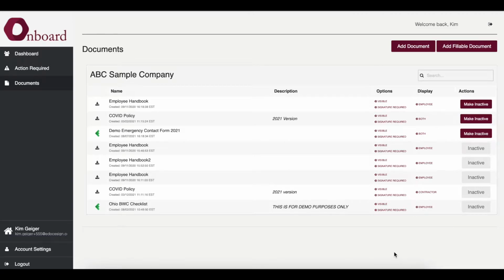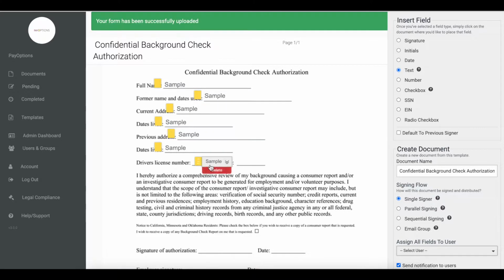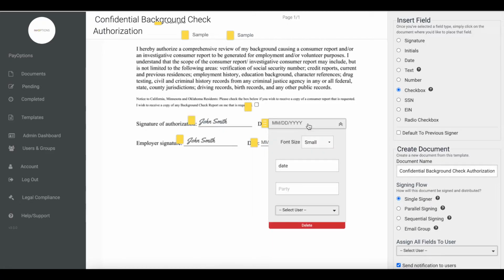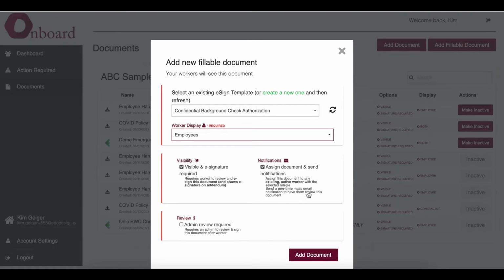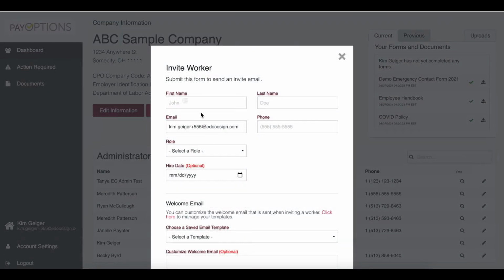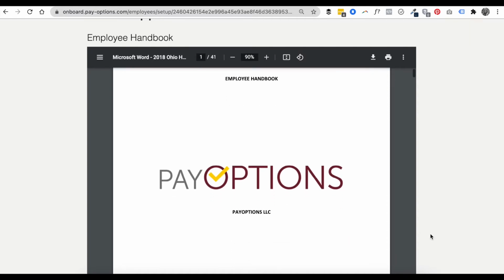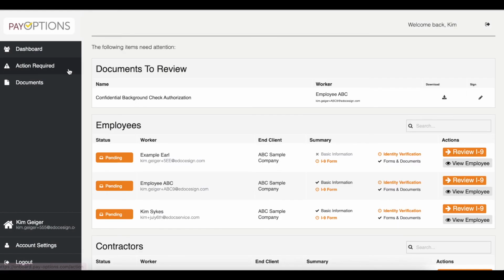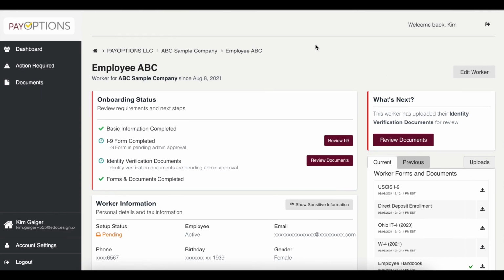How to Create a Fillable Document with Two Signers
If you have any document that needs to be filled out and/or signed by an employee (or independent contractor) and then signed off or filled out by an admin, here is how you can set up that workflow.

If you don't need to have a second signer, you don't need to add anything in the party field.